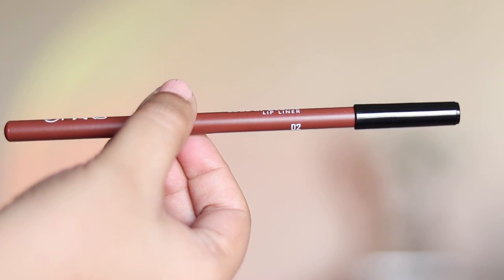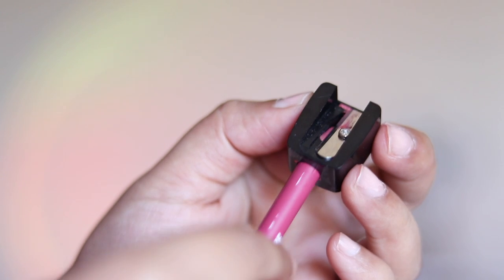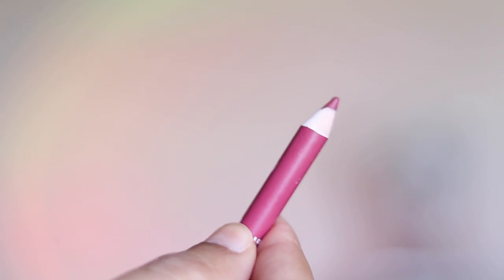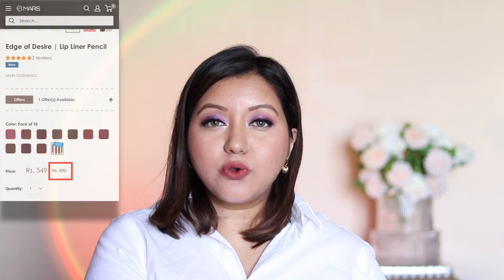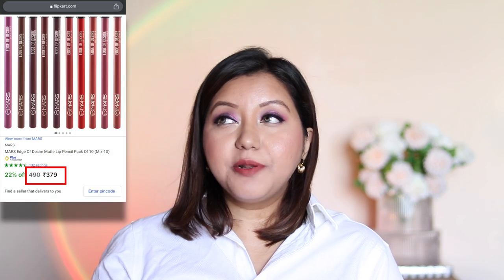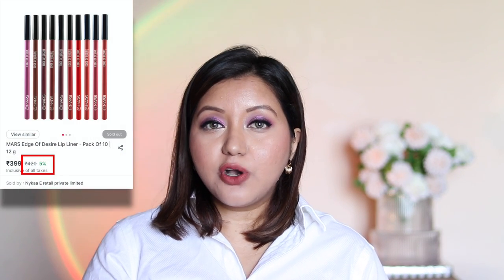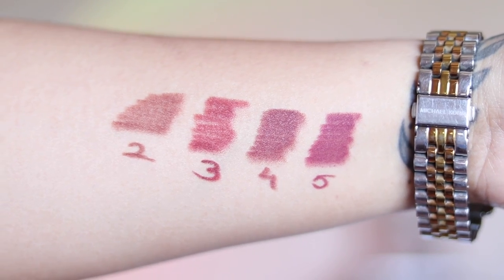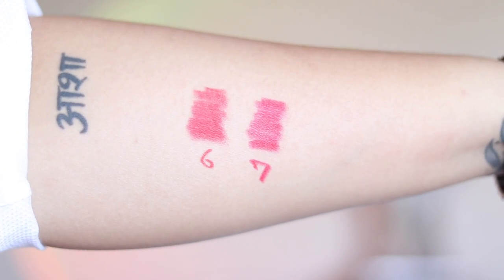MARS Edge of Desire Lip Liner (Review & Lip Swatches)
Hey Guys,

Hello!! Here is a video where I swatch & review all the 10 shades from the MARS Edge of Desire Lip Liners.

Swatch starts at 01:33 😉

--- Products Used —

01 - Lusty Pink
02 - Deep Dawn
03 - Blood Bath
04 - Scandalous Brown
05 - Wine Night
06 - Red Tease
07 - Magnetic Magenta
08 - Nude Spell
09 - Steamy Pink
10 - Exotic Brown

Wearing 10 - Exotic Brown throughout the video

Music 🎵🎵🎵
massobeats - drizzle: